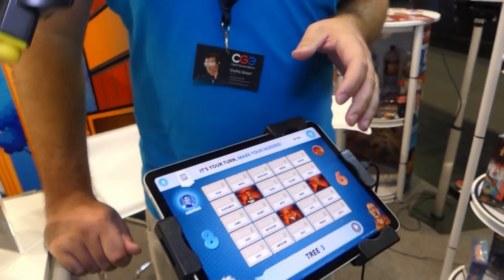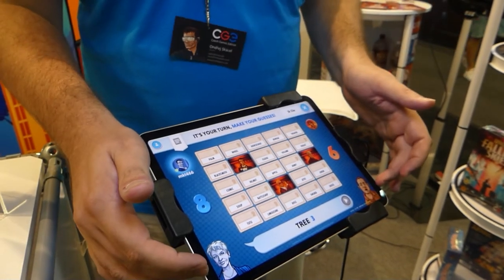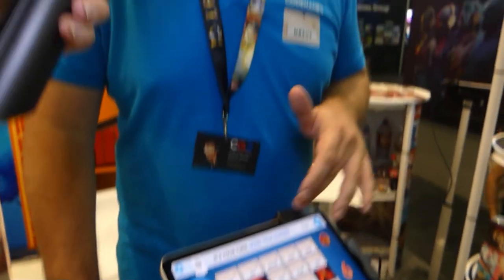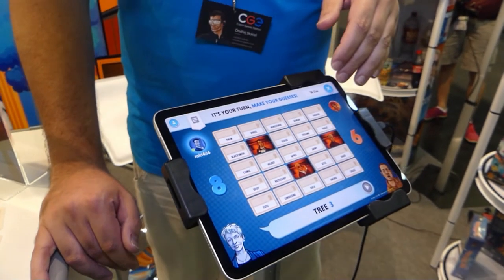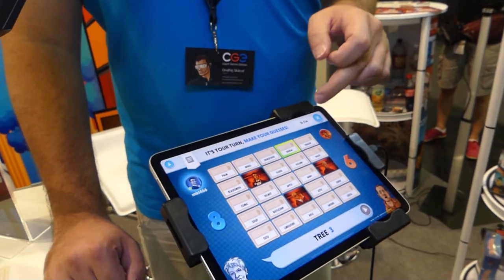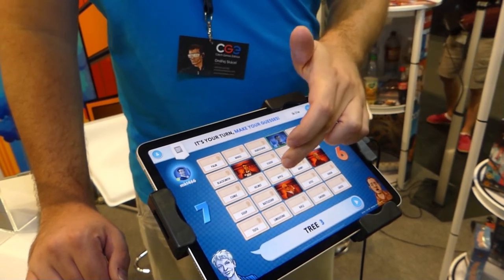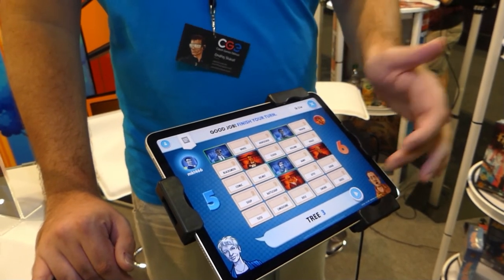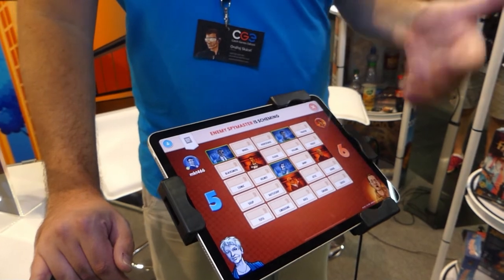Interview #2 Codename Gamescom 2022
Wir sind hier in der Videobeschreibung.

(inhalt von dem Video )

Creator, mitwirken,

Abschnitte Video

News der Woche
Thema 1

Thema 2

Thema 3

Sport

Youtube News

Veranstaltungstipp 1

Veranstaltungstipp 2

Veranstaltungstipp 3

Amazon Wunschliste

Beschreibung
Vlog:
Sein Hauptthema sind die Vlogs, die Videos sind, die über seinen Alltag zuhause, seine Lehre/seinen Beruf, seine Reisen, seine Messen oder Veranstaltung berichten, an denen er teilnimmt oder die er für interessant hält. Die Berichterstattung macht er mit seiner Kamera: der(Panasonic Lumix FZ300. Danach schneidet er die Videos mit seinem PC-Programm “Magix Video Deluxe Premium. Wenn das alles fertig ist lädt er die Videos auf Youtube hoch.
Technik:
In seinen Technik-Videos informiert er über die Elektrotechnik in der Praxis oder Theorie. Er baut auch immer mal wieder Schaltkreise auf und zeigt diese. Er versucht sehr nicht zu sehr in die Fachwelt einzutauchen, sodass jeder es verstehen kann.
News:
Sein Angebot, das immer montags um 7 Uhr morgens aktualisiert wird, sind allgemeine und themenspezifische News. Hier berichtet er über die letzte Woche: über Veranstaltungen, seine Zukunftspläne, Sport oder was bei ihm in der Region oder in seinem Bundesland noch so geschehen ist und interessant ist. Es sind News aus Deutschland, Europa oder aller Welt. Benjamin informiert die Menschen immer sachlich und seriös.
Über mich
Ich bin Benjamin Matz und der Teamleiter und Chef der Gruppe. Ich organisiere die Aufgaben und die Planung der einzelnen Ebenen eines Film. Ich bin gerade noch in einer Ausbildung zum Elektriker.

Das Filmen und das Organisieren eines Filmes machen mir Spaß. Mit 11 Jahren habe ich das erste mal angefangen einen Film zu erstellen. Damals noch mit dem Windows Movie Maker. Es war eine Bilder-Animation die mit Musik untermalt wurde. Mit 14 habe ich mein erstes Smartphone bekommen und mit ihm Videos auf dem Smartphone gecuttet (geschnitten). (Der Powerdirector und KineMaster waren damals die Programme meiner Wahl). Mit 17 habe ich das Programm MAGIX Video deluxe Control bekommen. Seitdem schneide (“Cutte”) ich                                                             damit.